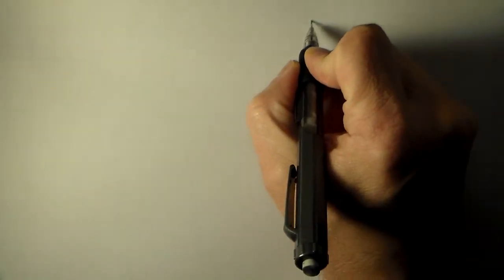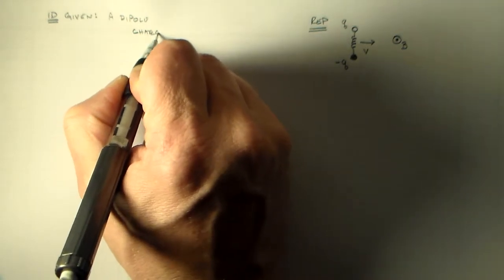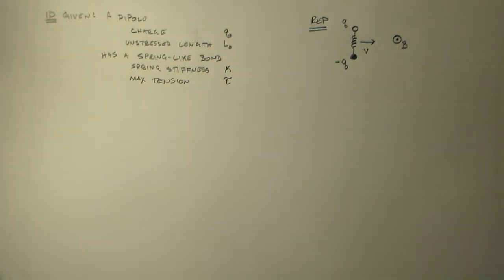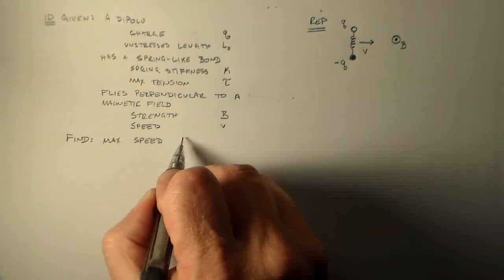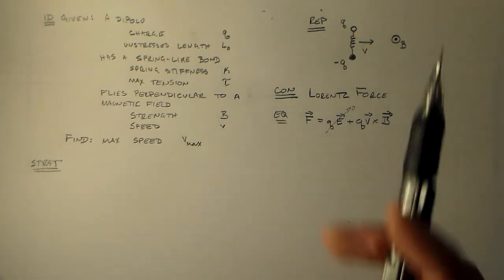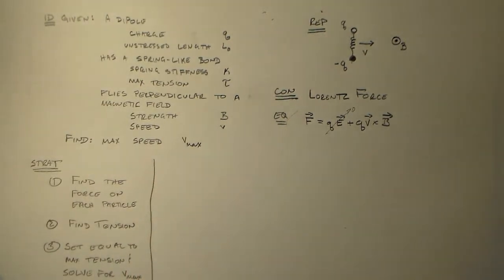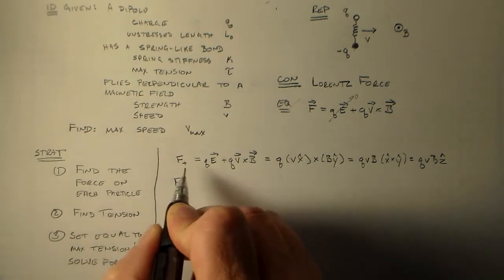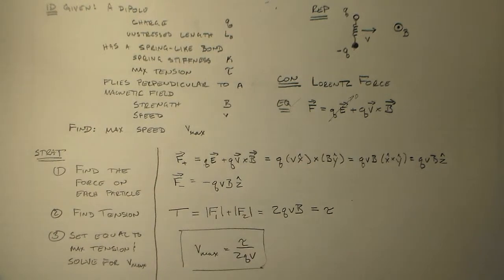Stretchy Dipole Moving in a Magnetic Field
A dipole is modelled by a spring connecting two balls of equal and opposite electric charge.  It moves perpendicular to a magnetic field and to the dipole axis.  The spring has a maximimum tension it can handle before it breaks.  What is the maximum speed it can handle when moving through the field?